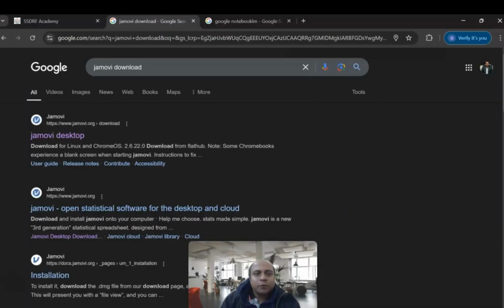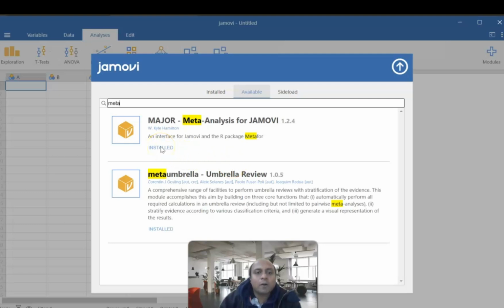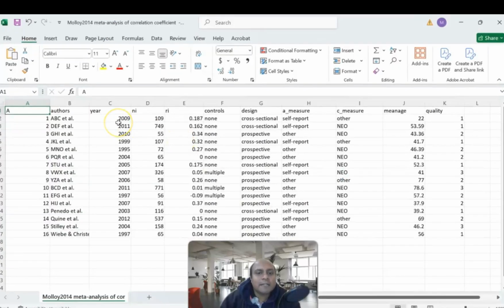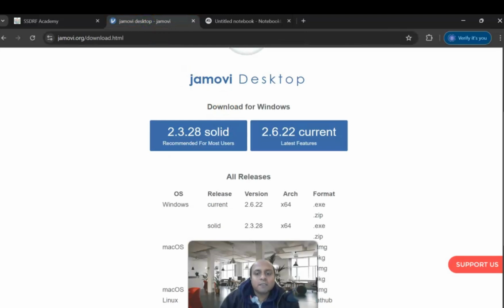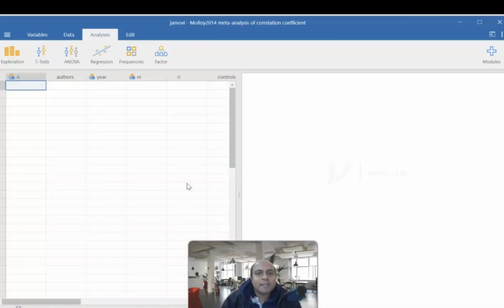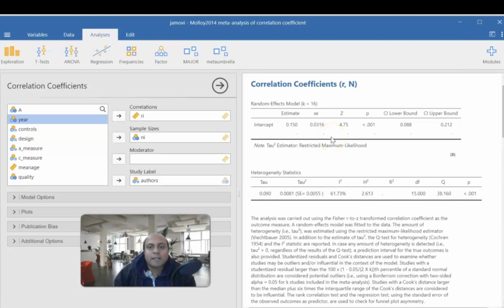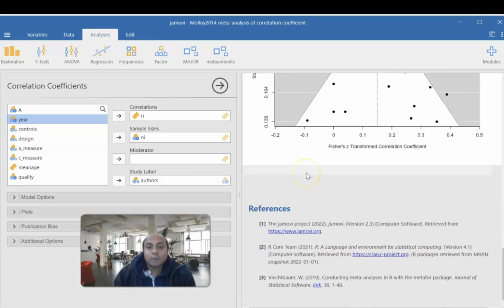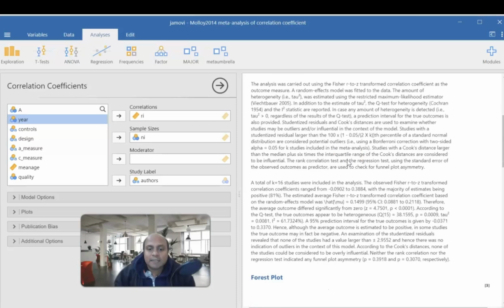Quick Meta Analysis Using Jamovi| Free & Fast Software to Analyze & Interpret Your Results in Min